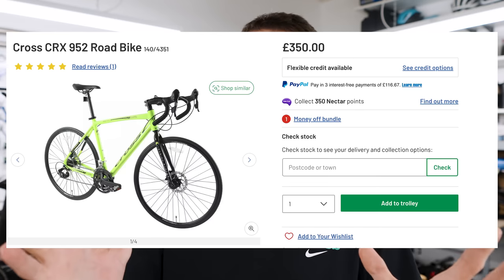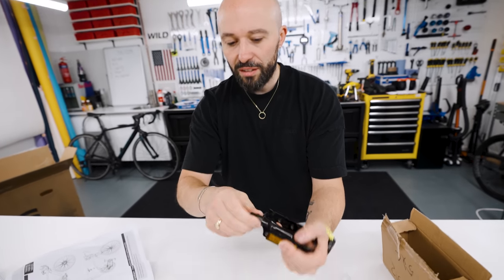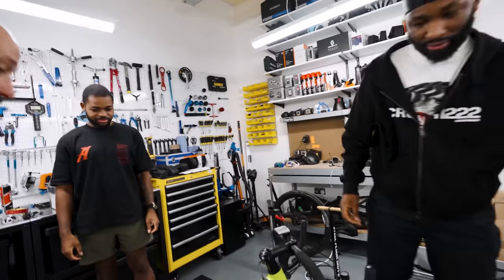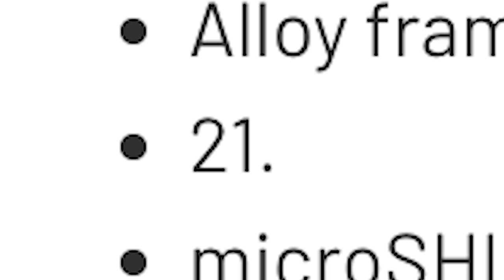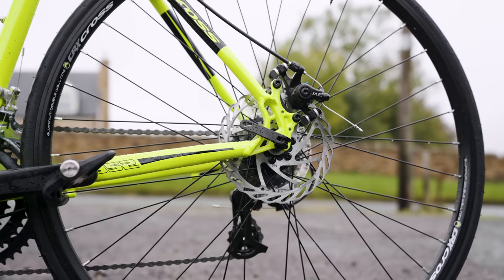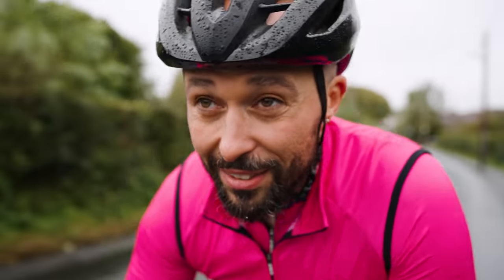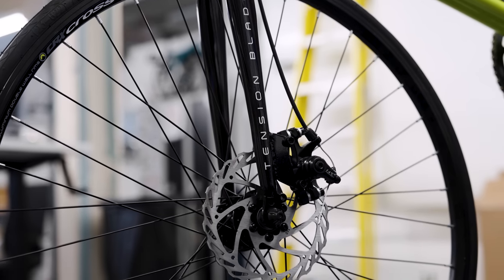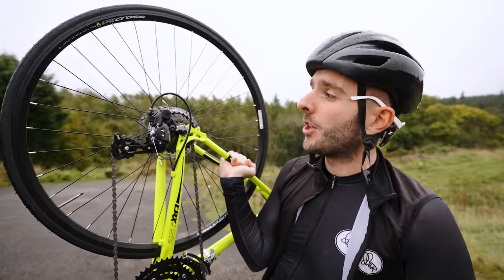This High Street Entry Level Bike Surprised Us - Decathlon Rival?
The Cross CRX 952 Road Bike from Argos surprised us in good ways and bad ways.

for the help building this bike.

Attacus Cycling
Fidlock
Garmin
Hutchinson Tyres
Parcours Wheels
Tailfin
Scott
Silca
Styrkr